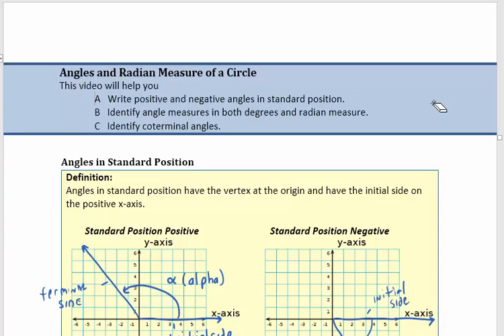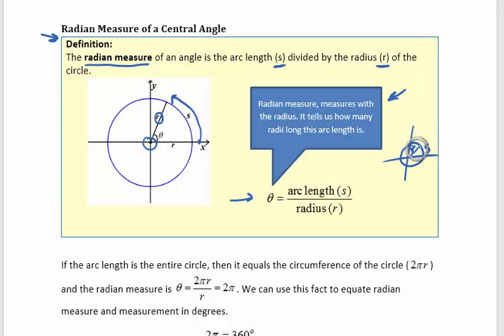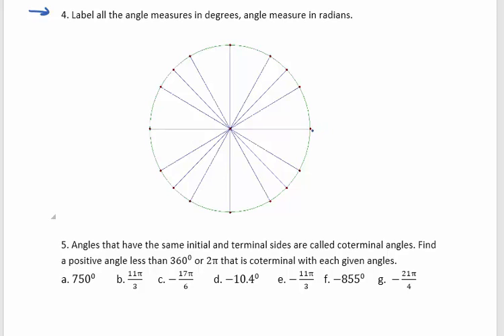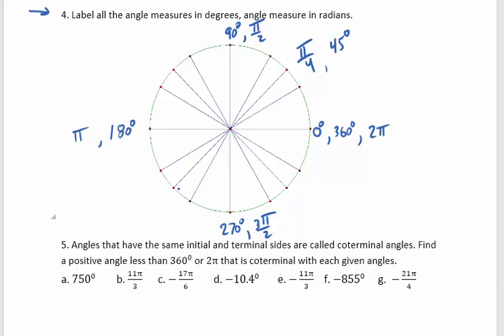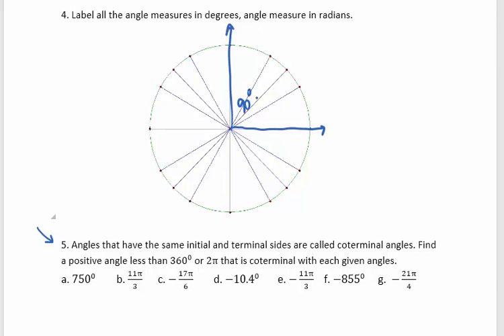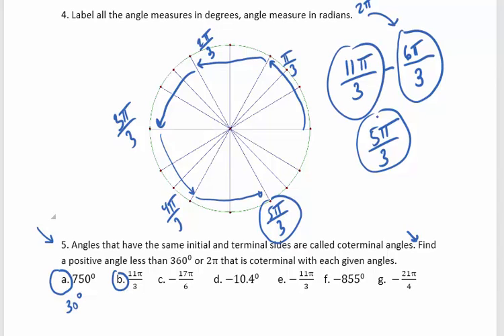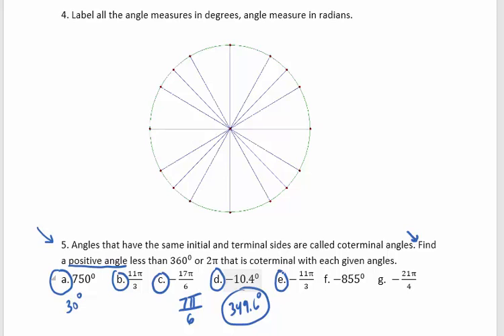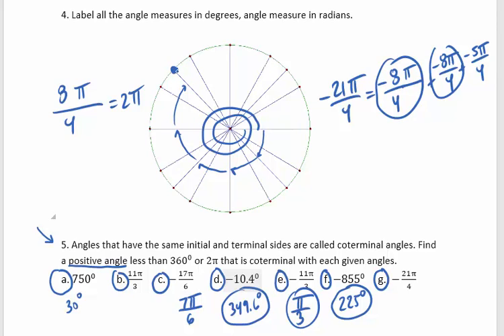Angles and Radian Measure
This video will help you to identify angles with degrees as well as radian measure. It will also help you to identify coterminal angles.